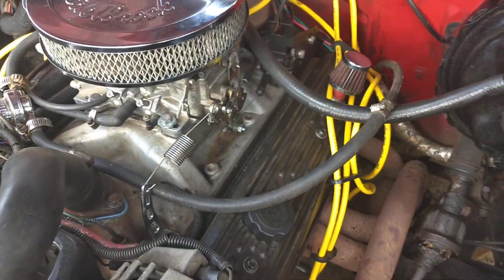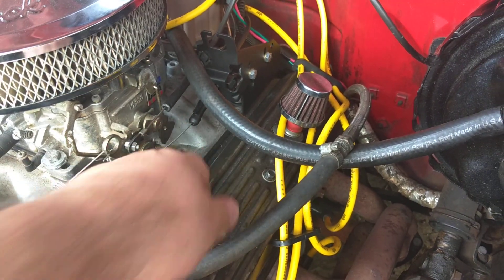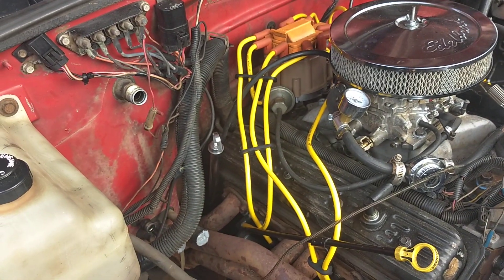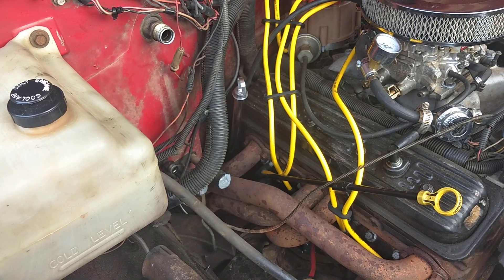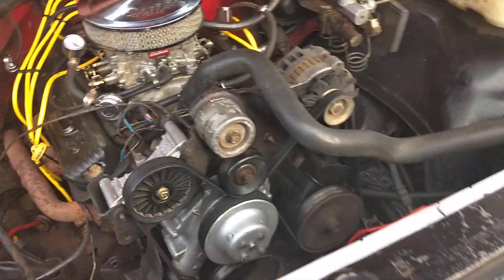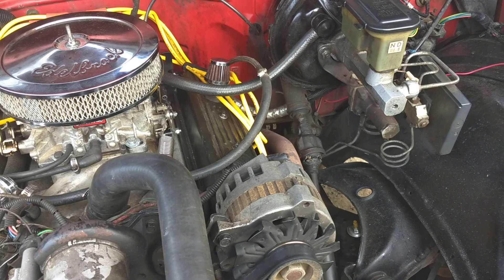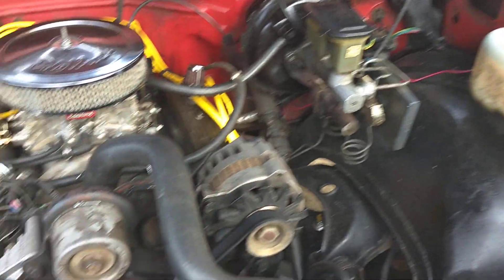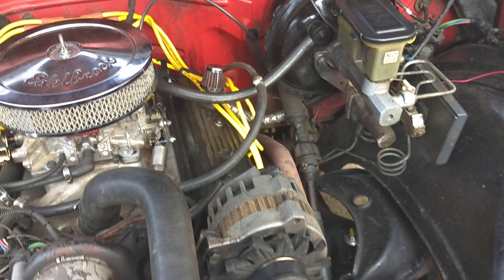Summit Racing product review!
Small review and look at throttle bracket I ordered and installing on my 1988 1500.